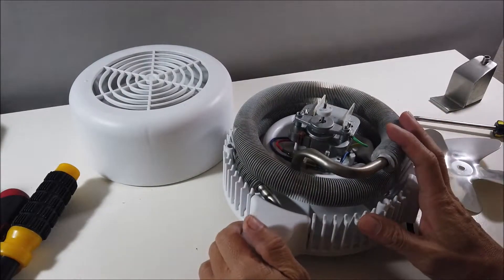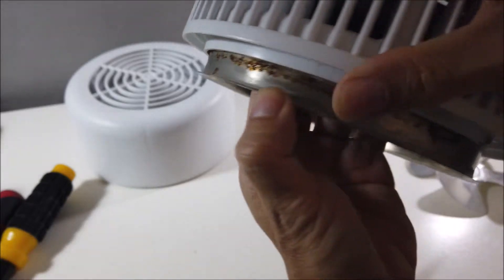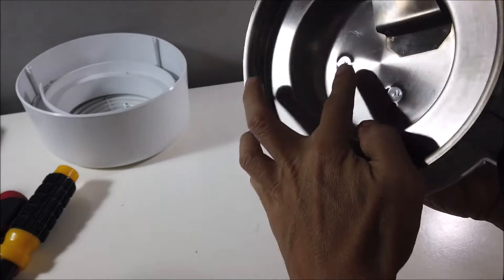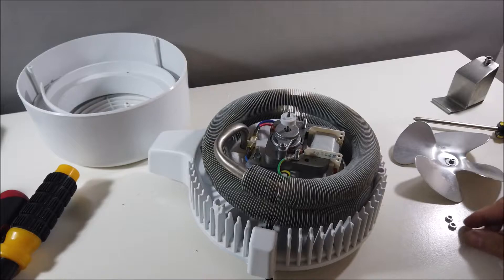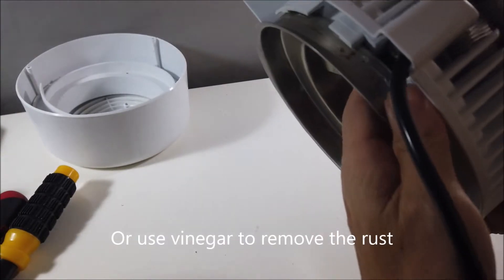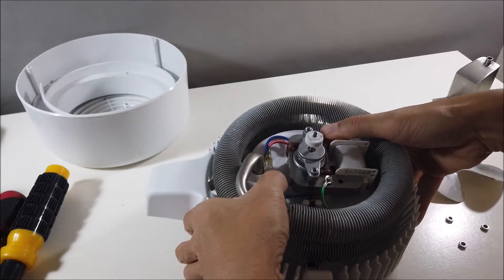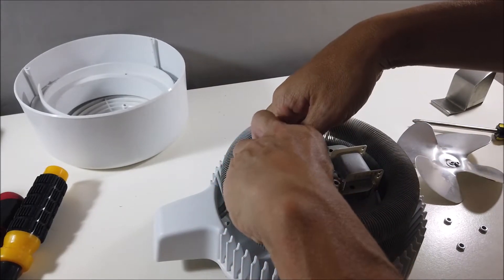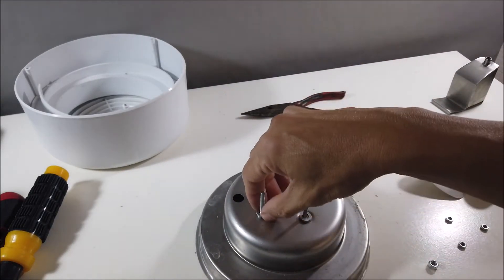Water distiller Head unit disassembly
My ebay/walmart generic water distiller head unit rubber gasket started some yellowing color.  I took it out and realized that the stainless steel part has been oxidized and started to rust.  In order to clear the rust, I tried to use wire scrubber to remove the rust but failed.  Not having enough room, I decided to take it apart.  However the first attempt at night wasn't as easy as I thought.  Internet elsewhere doesn't seem to have any help.  This video shows how you can take the head unit apart.  Now I can deal with the rust a lot easier.